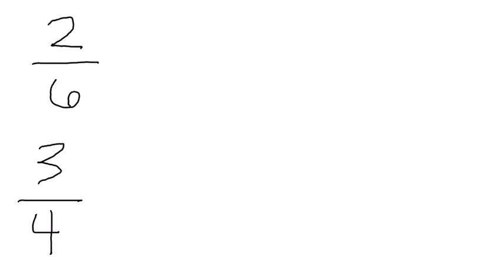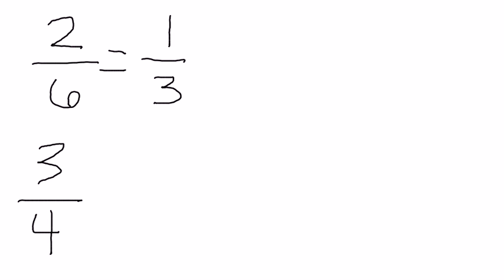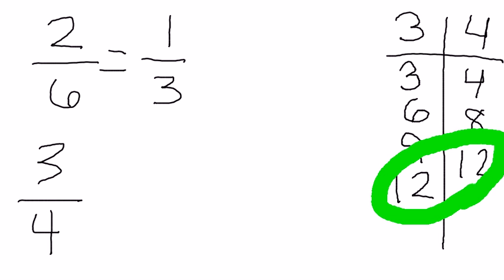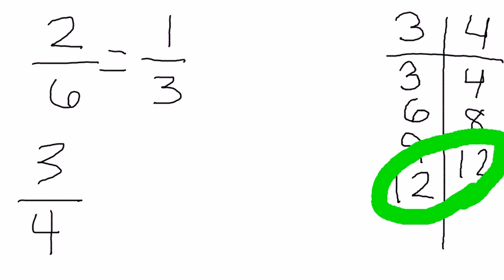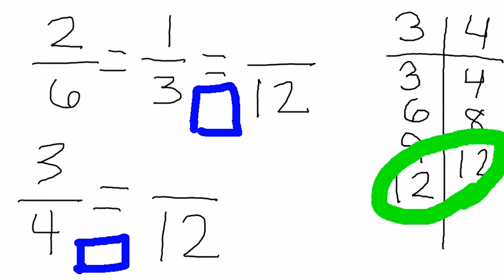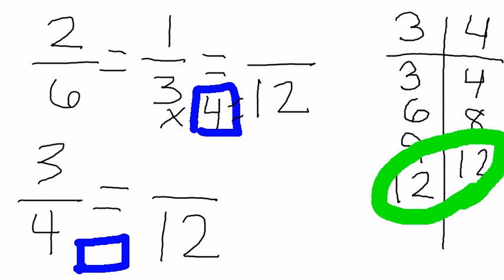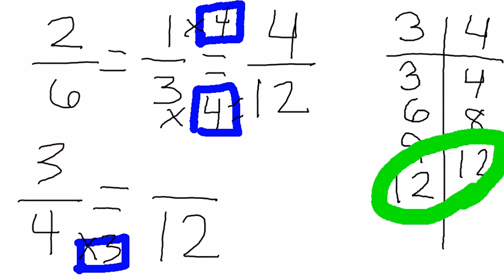Common Denominators When Comparing Fractions